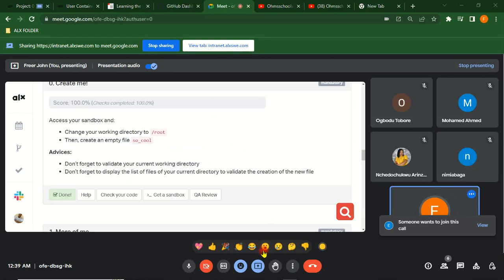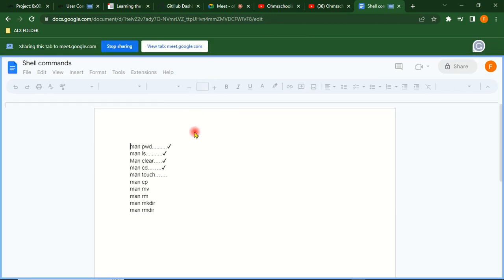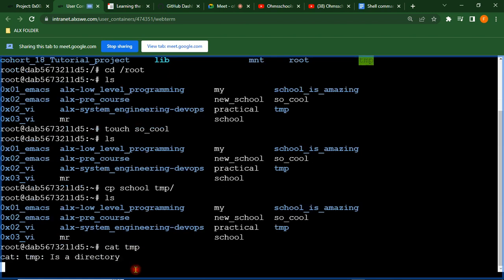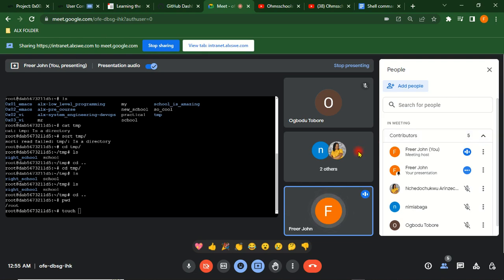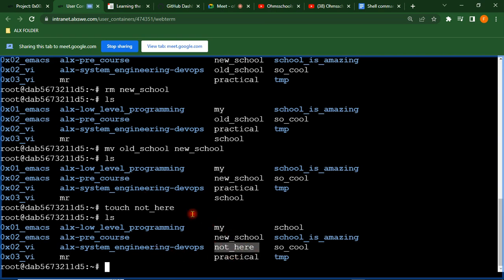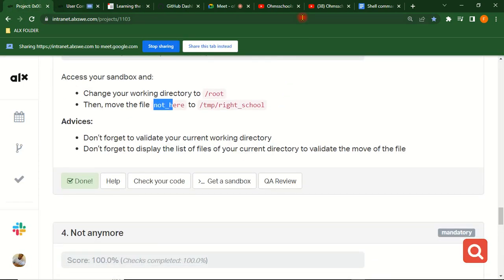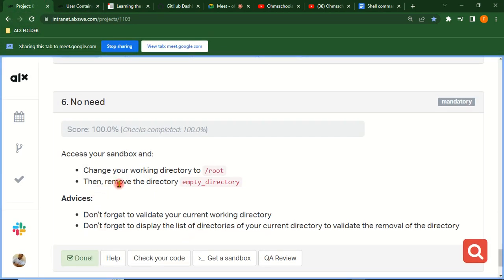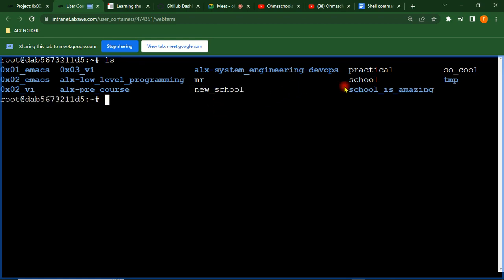Ohmsschools@africa ALX projects orientation and shell commands Part 2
This video will help all ALX freshers with an introduction to all onboarding projects and introduce you to shell commands;
man touch…….✔
man cp………✔
man mv…….✔
man rm……..✔
man mkdir…….✔
man rmdir……..✔